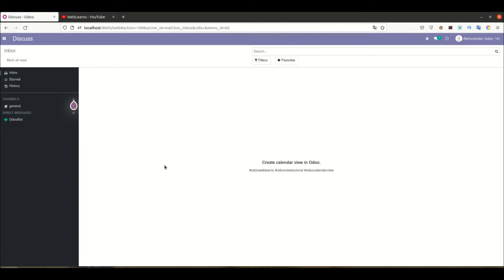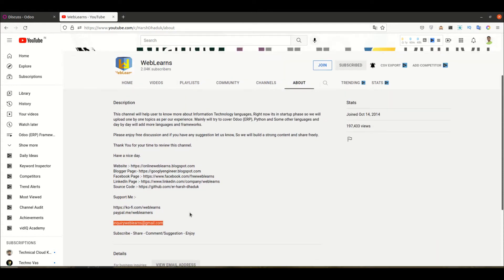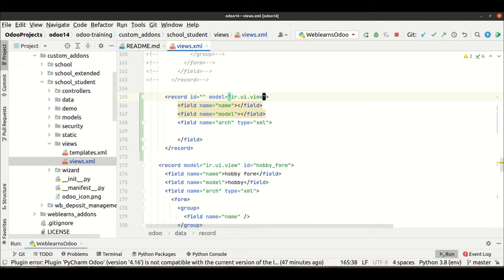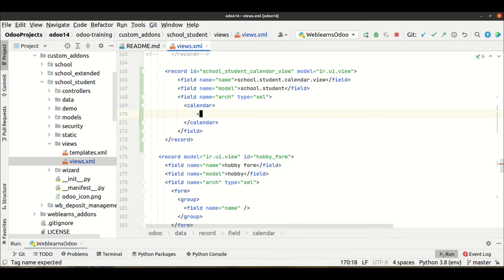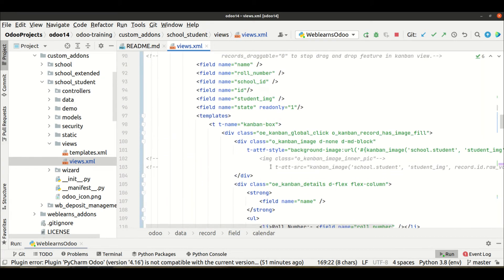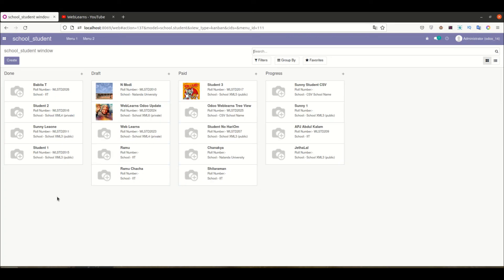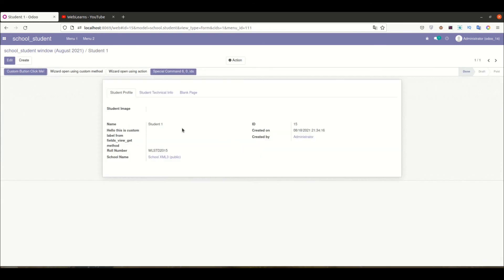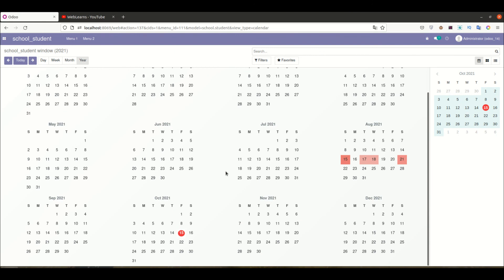How to create calendar view in odoo | Odoo Views Tutorial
How to define calendar view in odoo, how to change calendar mode, day, month, week and year wise. Add fields to calendar view to display. Will see all real test cases, Please check till end of this discussion.

Support me :-